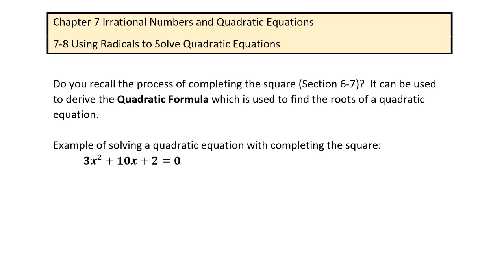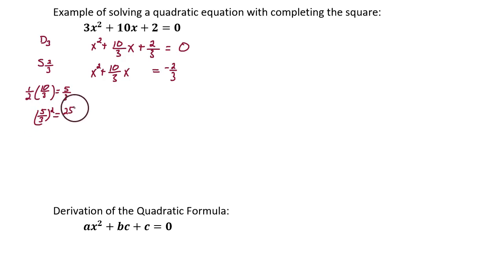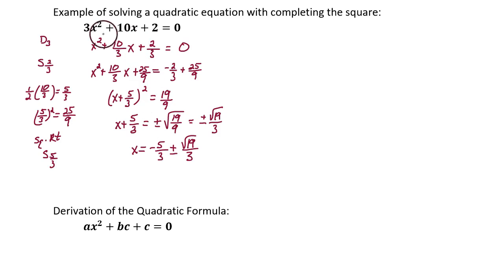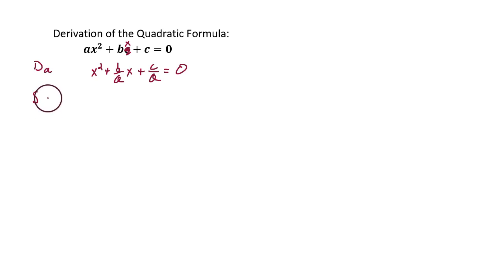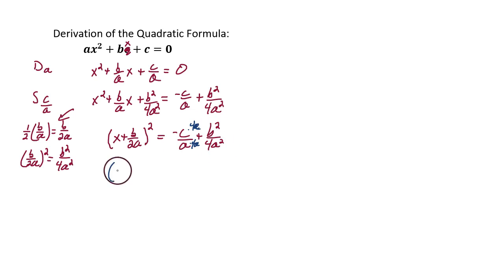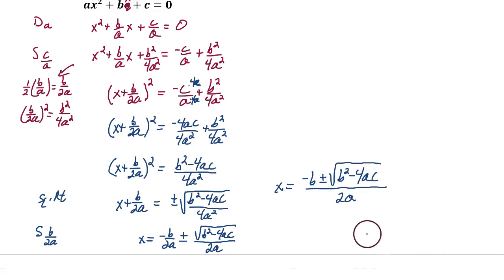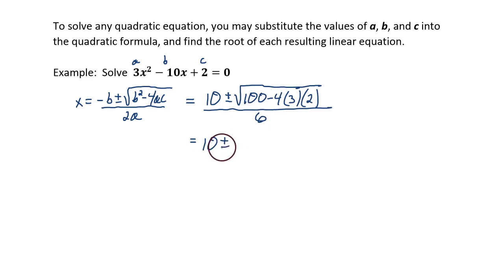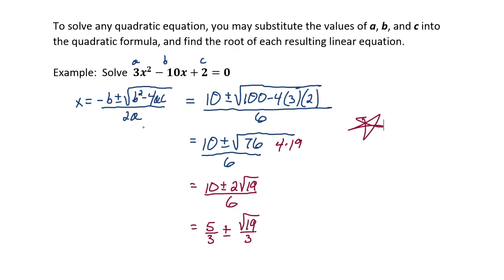7-8 Using Radicals to Solve Quadratic Equations